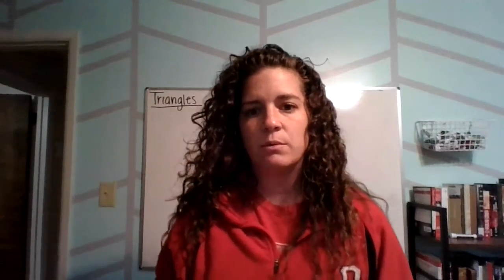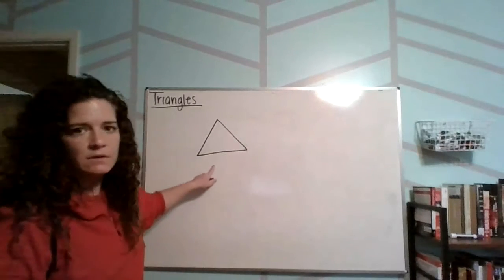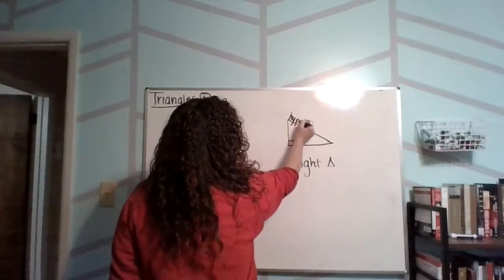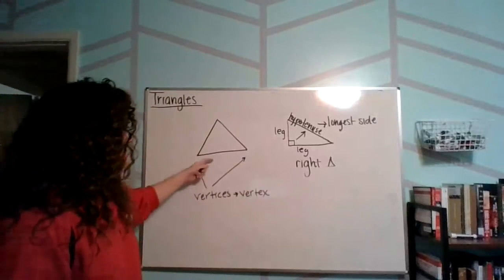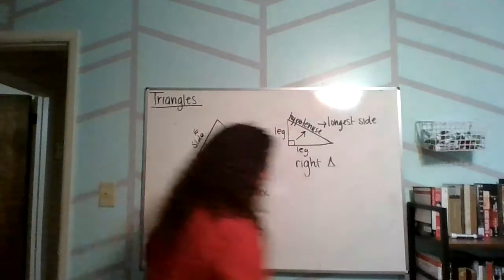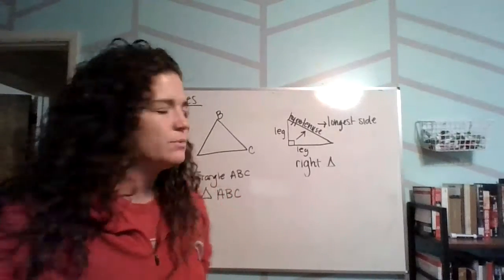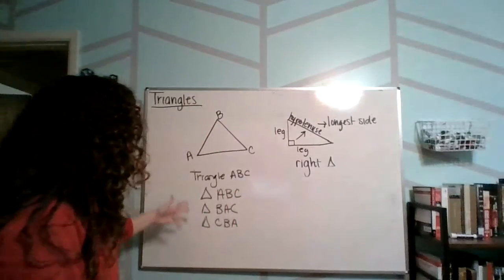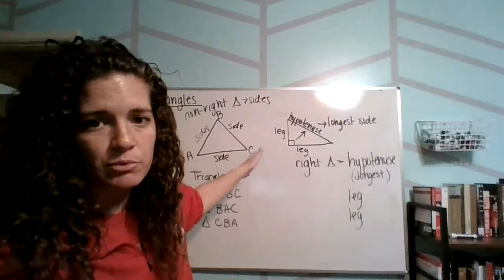Parts of a Triangle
Describing Right Triangles and Non-Right Triangles